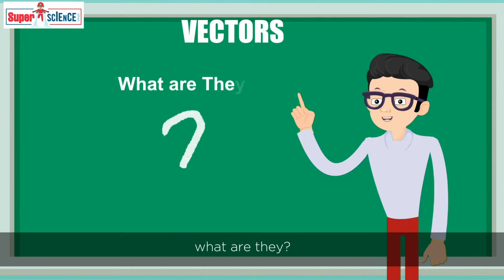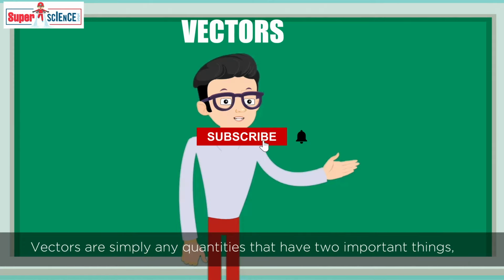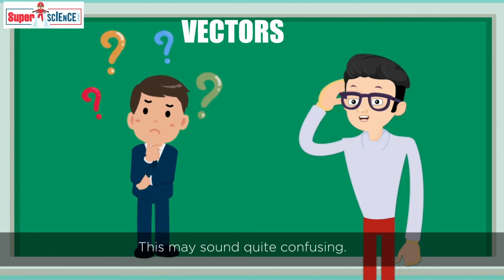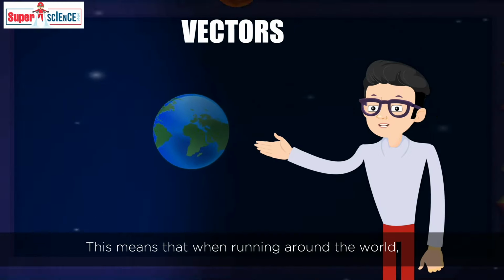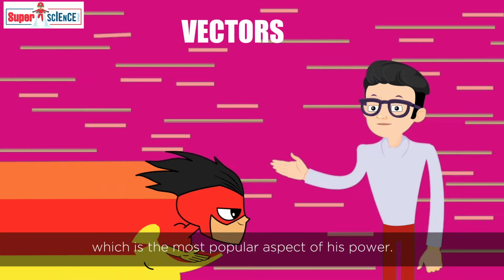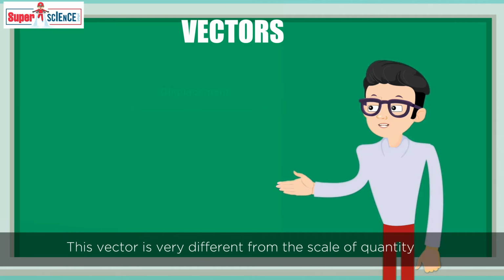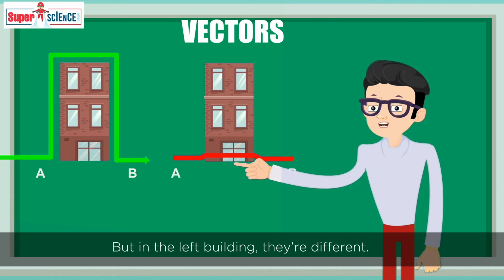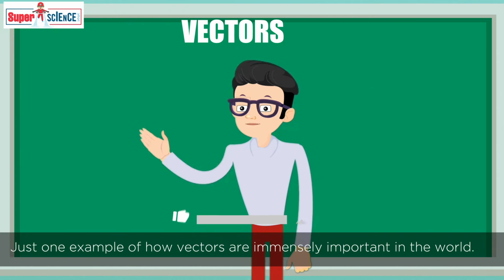The Flash's BIG SECRET - Vectors explained!!!